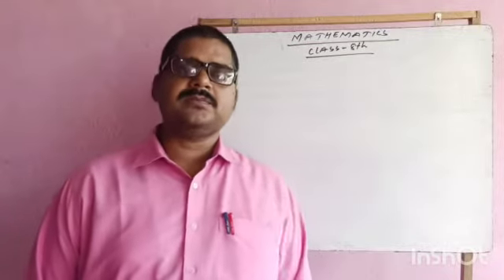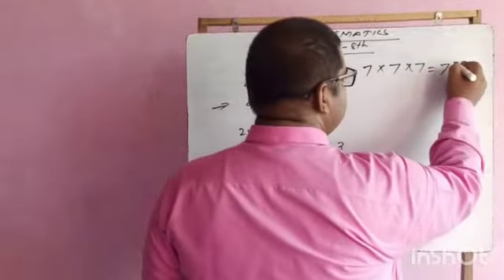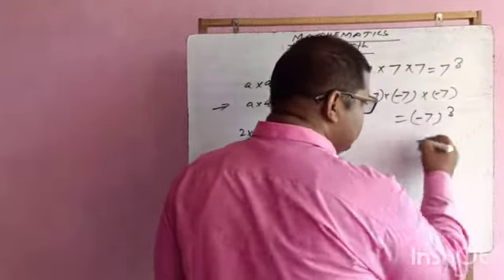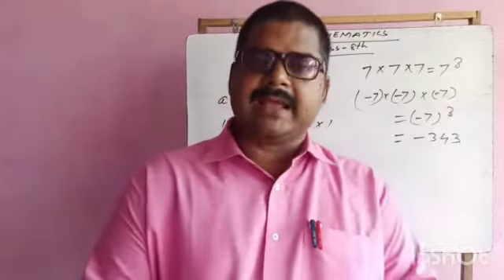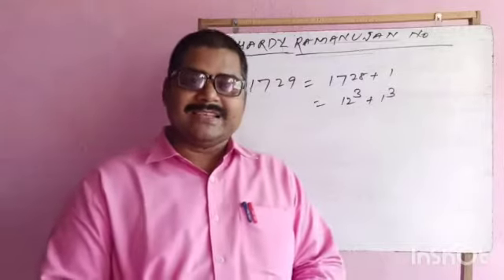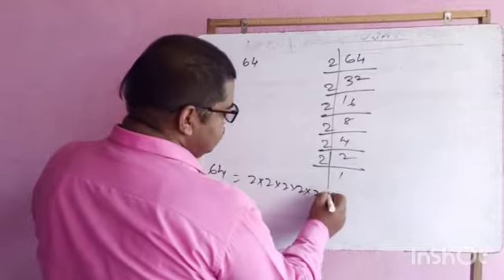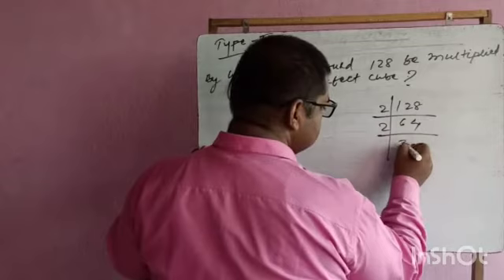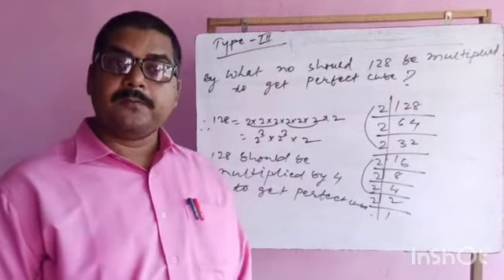Class-8, Mathematics, Chapter -4, Topic- introduction of Cubes, 28/05/20